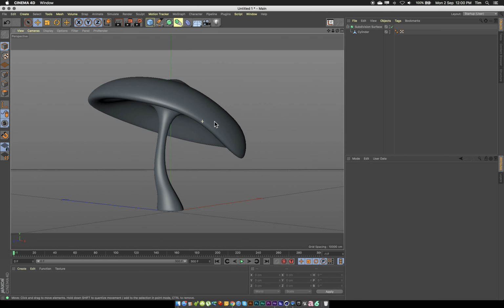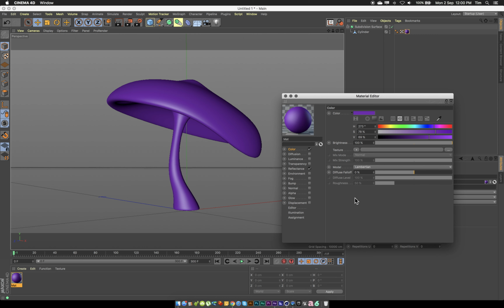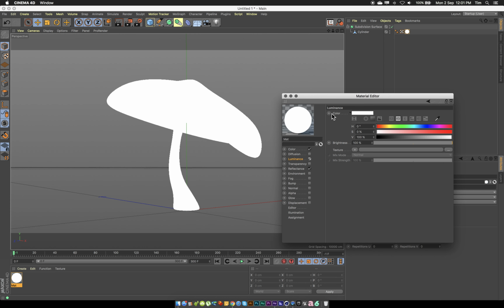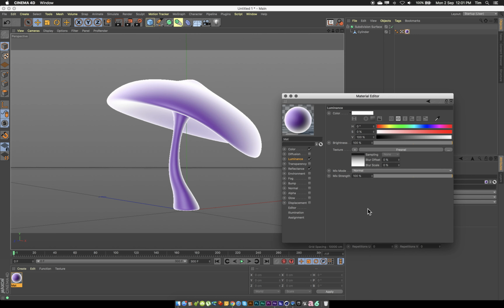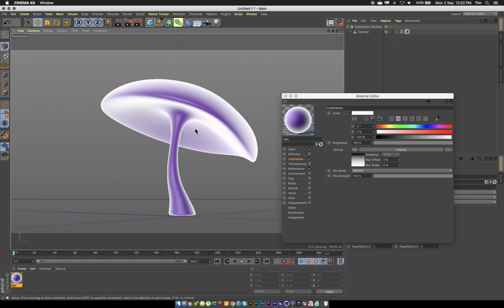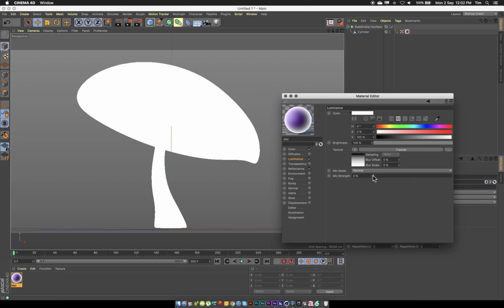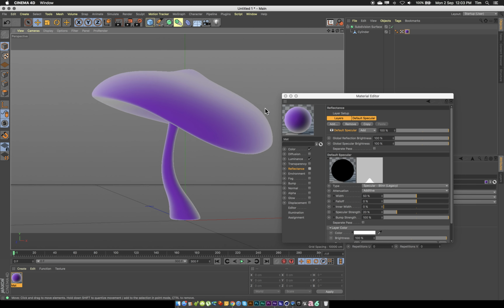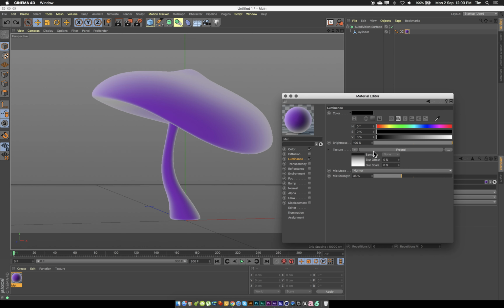Polygon Modelling 4 Magic Mushroom Shader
Adding colour and a shading effect with the Fresnel Shader